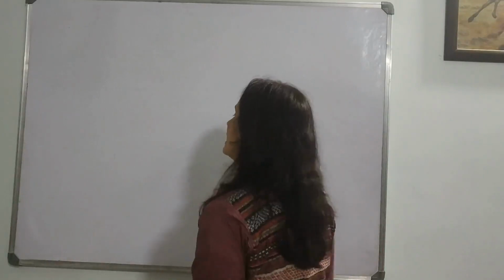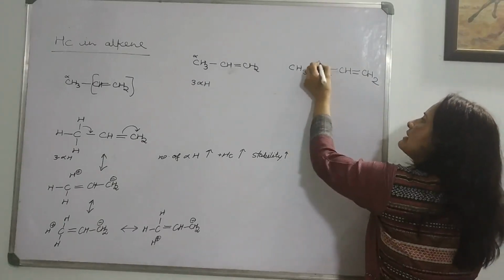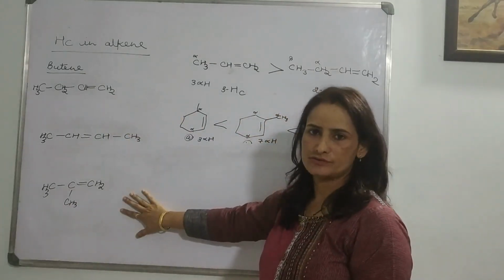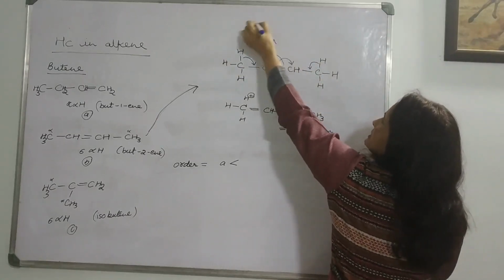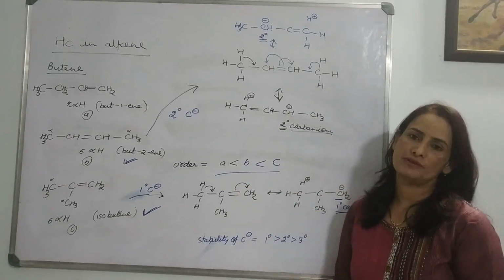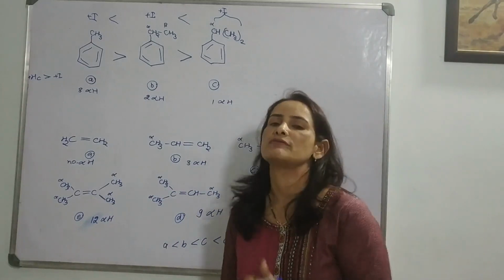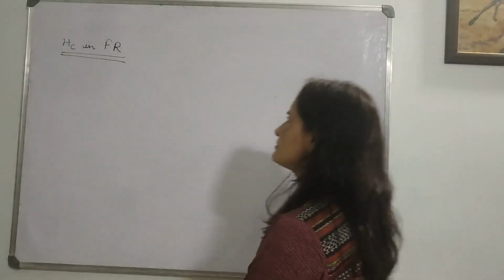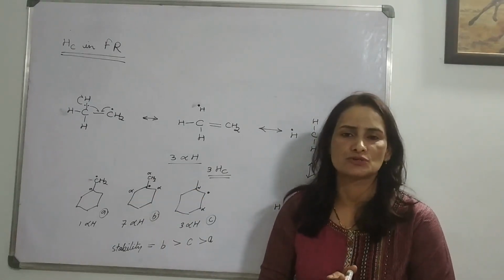HYPERCONJUGATION || REVERSE HYPERCONJUGATION || NO BOND RESONANCE || BAKER NATHAN EFFECT || GOC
Hyperconjugation in organic compounds,
Stability of carbocation, Stability of free radical, Stability of alkenes,
Hyperconjugation is also known as "no bond resonance" and " sigma-pi resonance" and " Baker-Nathan effect" in organic chemistry. This effect works if a sp3 hybrid carbon carrying hydrogen is present at alpha position.
In this lecture we will learn about conditions required for a molecule to show hyperconjugation.
Reverse hyperconjugation is a special case in which electron flow takes place in reverse direction due to presence of highly electronegative atom like F and Cl.